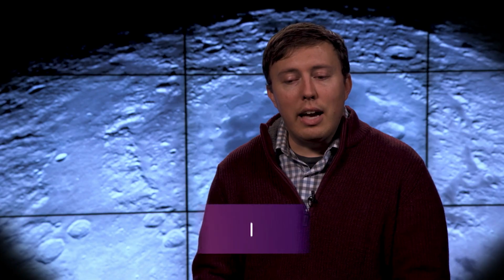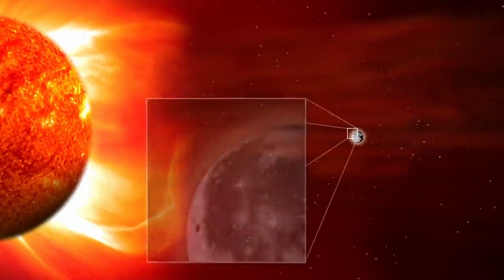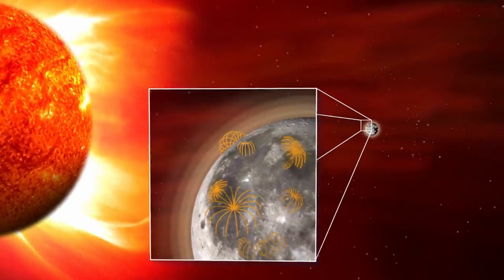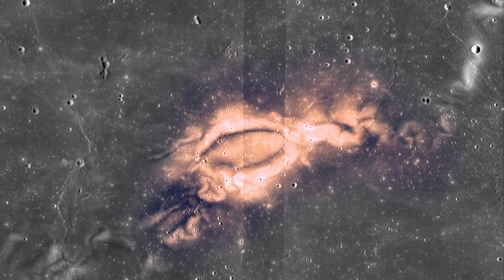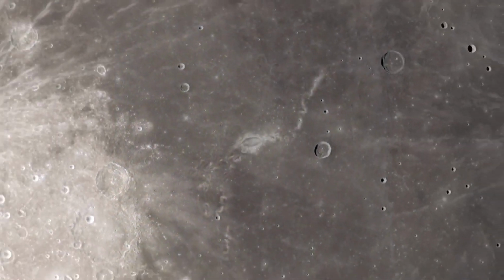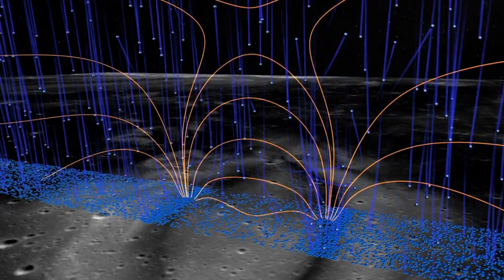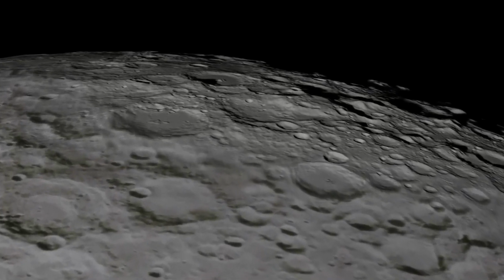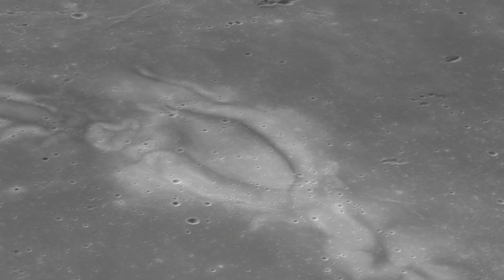Magnetic Bubbles on the Moon Reveal Evidence of "Sunburn"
Every object, planet or person traveling through space has to contend with the Sun's damaging radiation — and the Moon has the scars to prove it.

Research using data from NASA's ARTEMIS mission — short for Acceleration, Reconnection, Turbulence and Electrodynamics of the Moon’s Interaction with the Sun — suggests how the solar wind and the Moon's crustal magnetic fields work together to give the Moon a distinctive pattern of darker and lighter swirls.